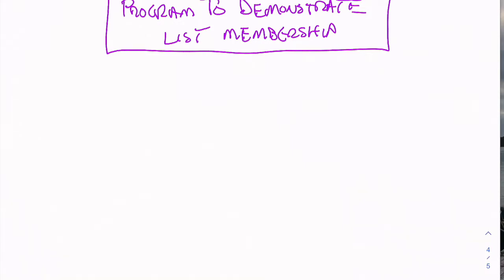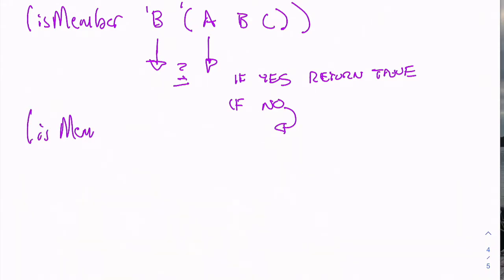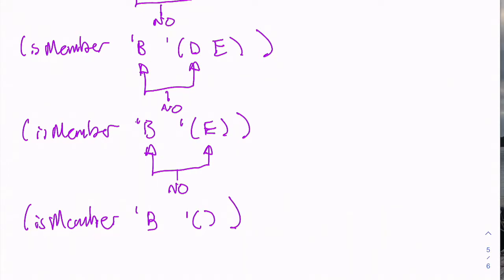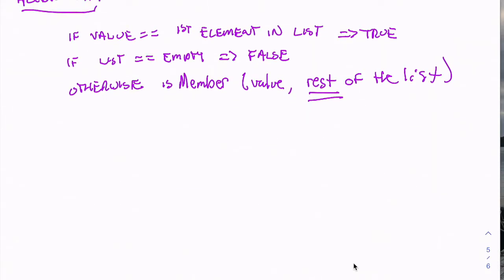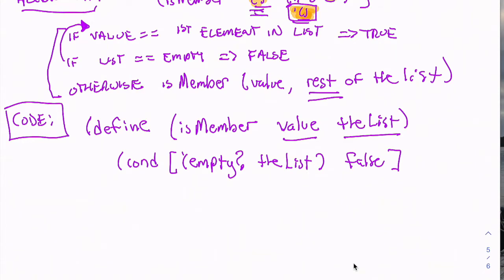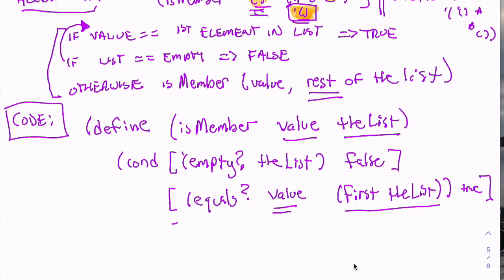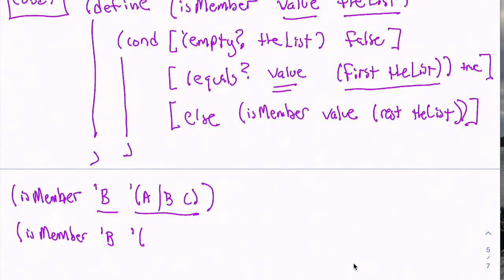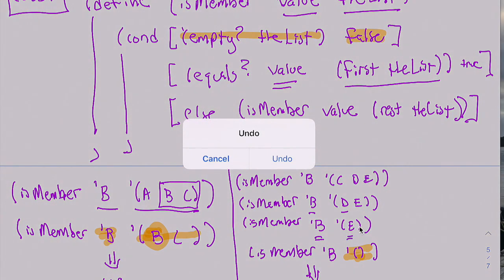CSC323 - Scheme - isMember Example